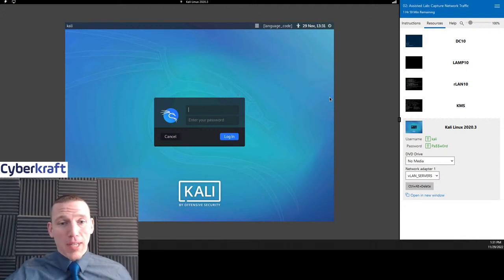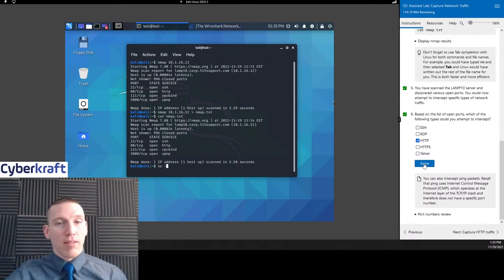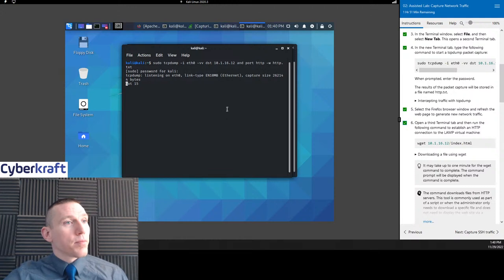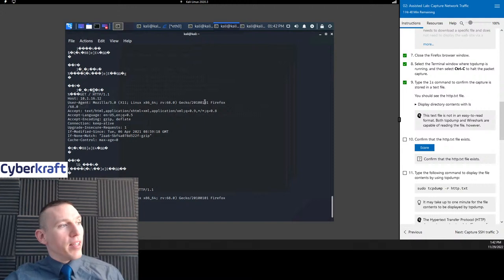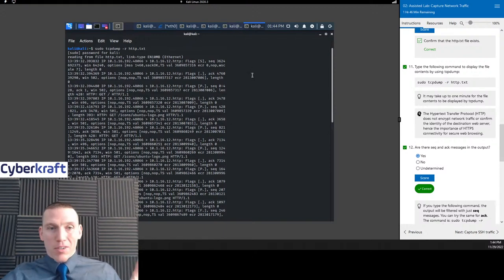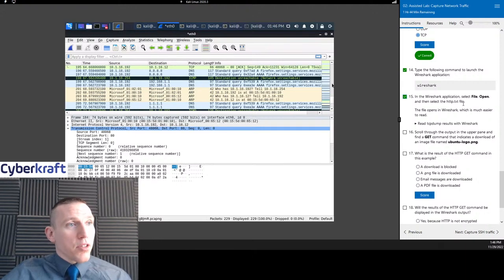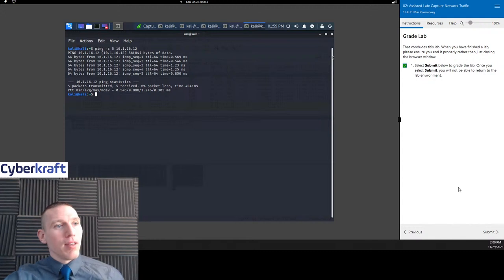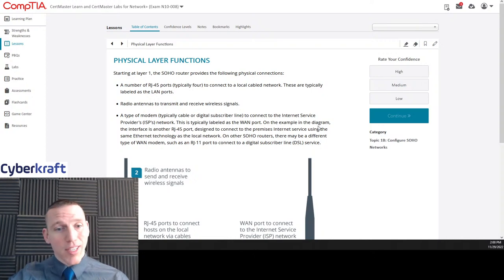Capture Network Traffic with Wireshark and tcpdump - CompTIA Network+ Lab 2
The Cyberkraft Network+ N10-008 Bootcamp will fully prepare you for the Network+ exam with 40 hours of LIVE virtual training:
This bootcamp includes:
• 40 hours of live instruction with our certified CompTIA instructors
• Full coverage of all five domains
• Access to the Official CompTIA Network+ Learn and Labs Environment
• Digital textbook, lessons, flashcards, games, and more
• 12 practice tests and 5 simulation exams (300+ total questions) to fully prepare you for test day
Questions?